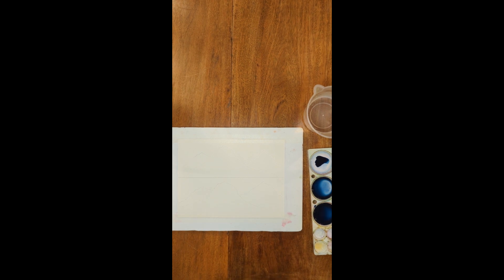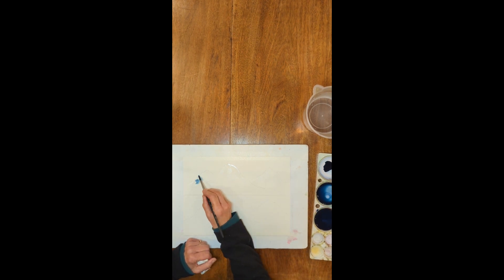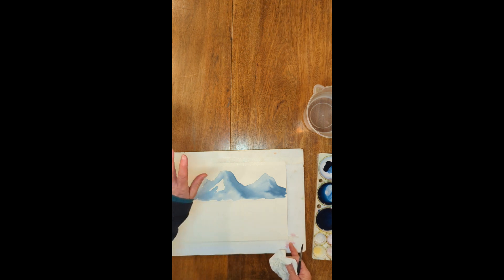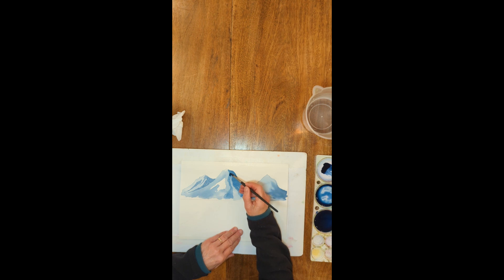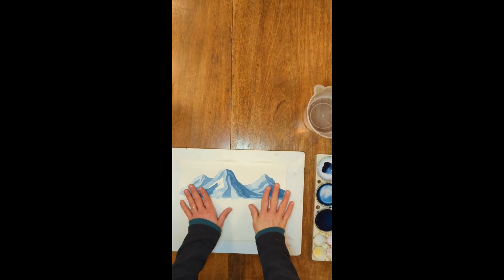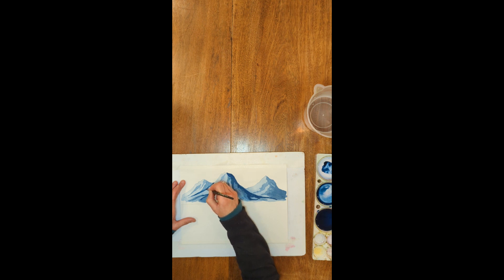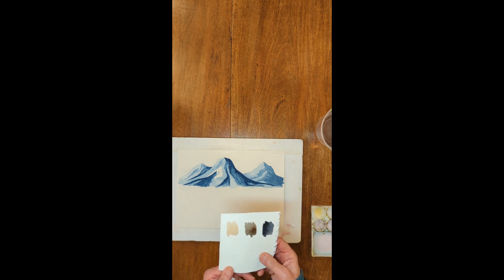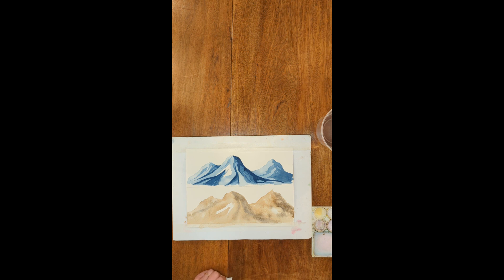Painting Mountains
Here's a simple way to use wet-on-wet and wet-on-dry watercolor washes to paint a mountain.